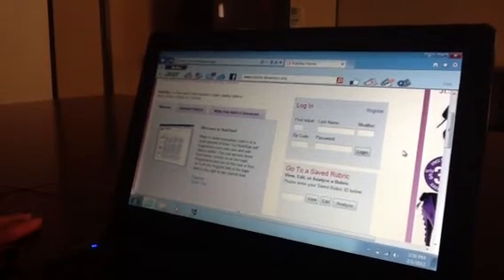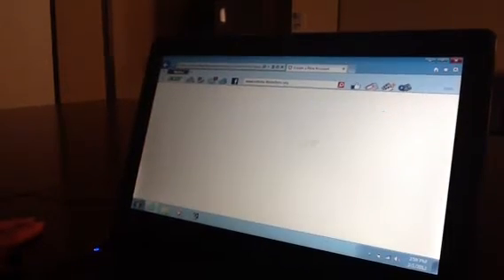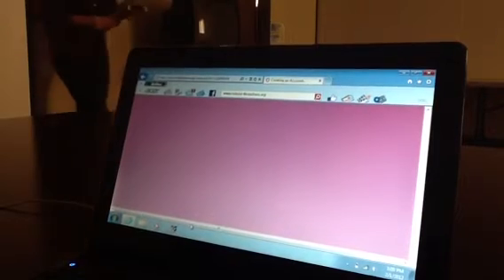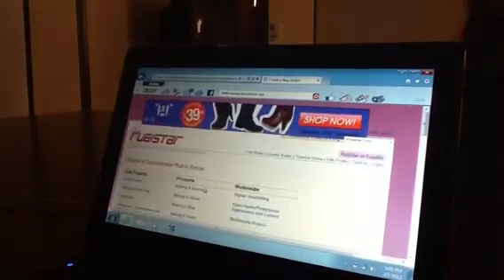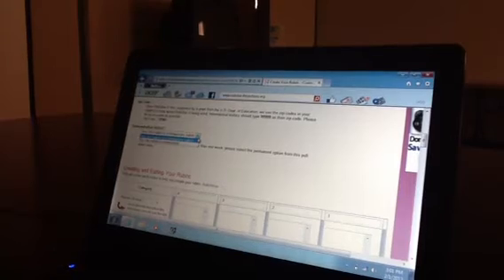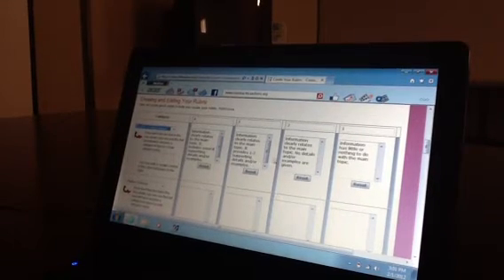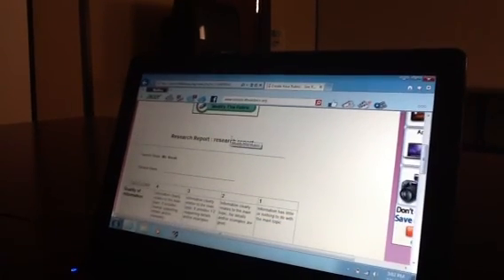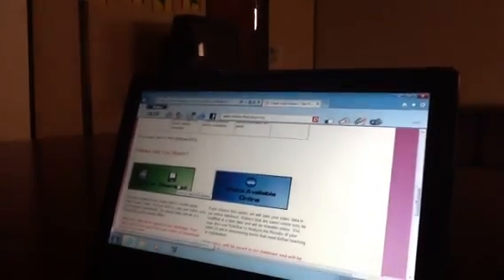Rubistar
Rubric Maker